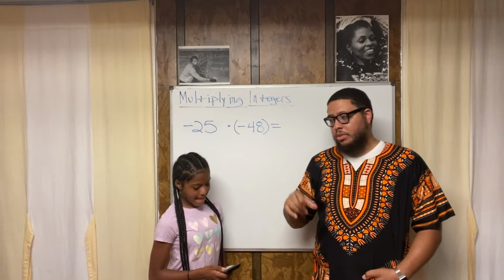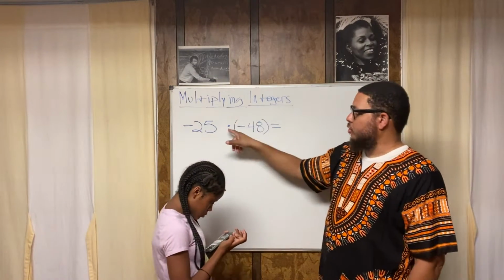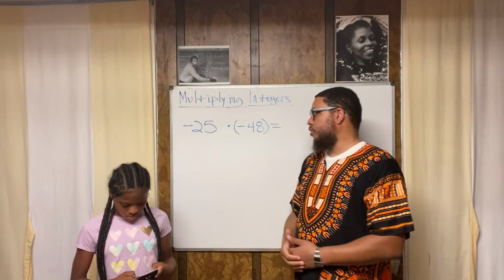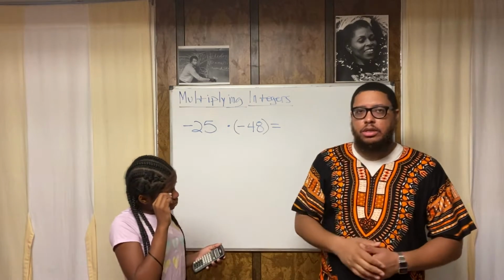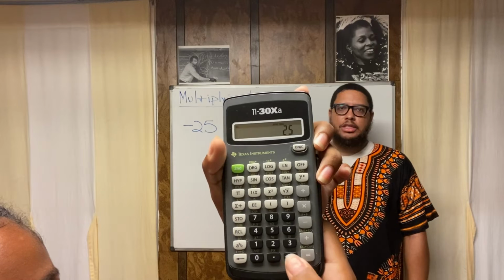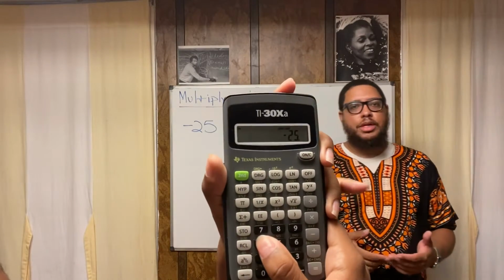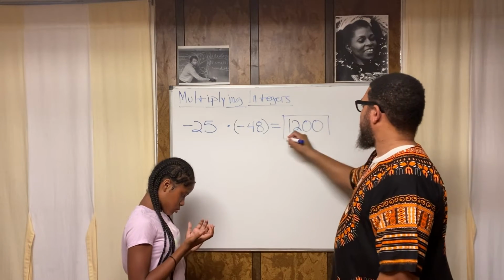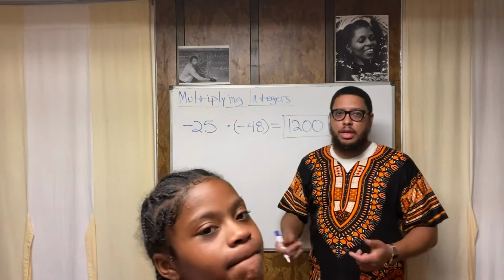Multiplying Integers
Professor Parker and his daughter multiply two integers using a scientific calculator and have a conversation about how to use a calculator for these types of problems.